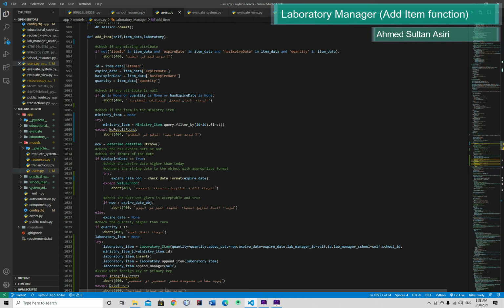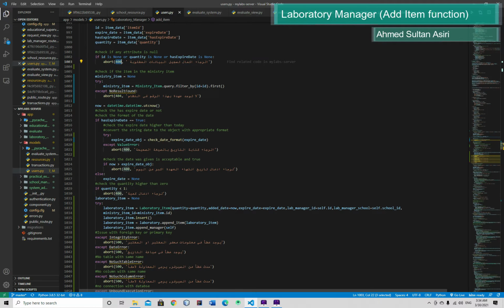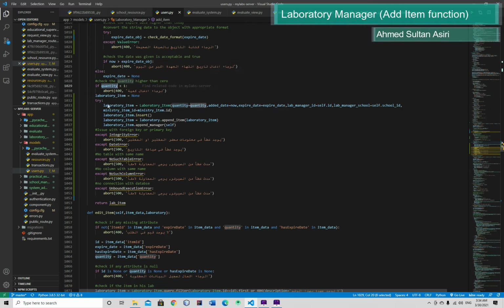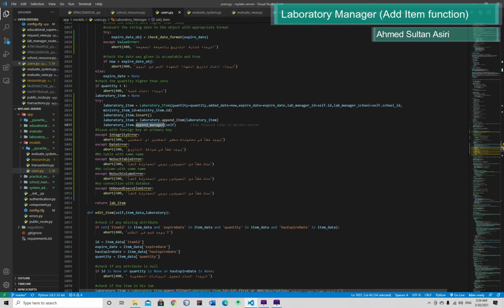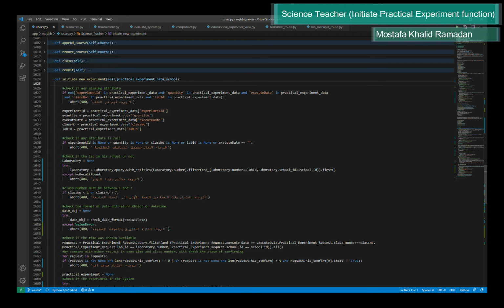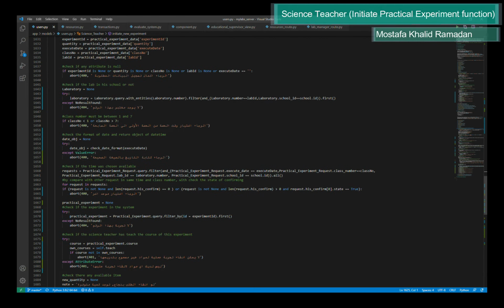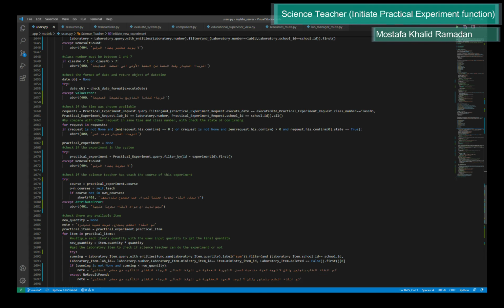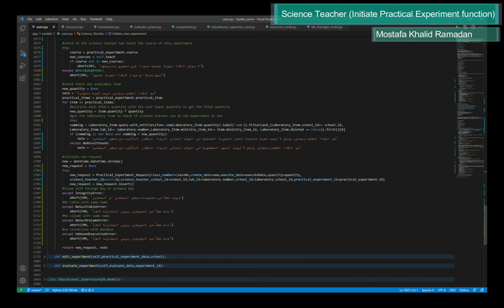myLabs FG-8 Senior Project - Code Demo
This is a code demo for the FG-8 senior project group of Faculty of Computing and Information Technology at King Abdulaziz University.

The students of this code demo are:
Ahmed Sultan Asiri
Mostafa Khalid Ramadan